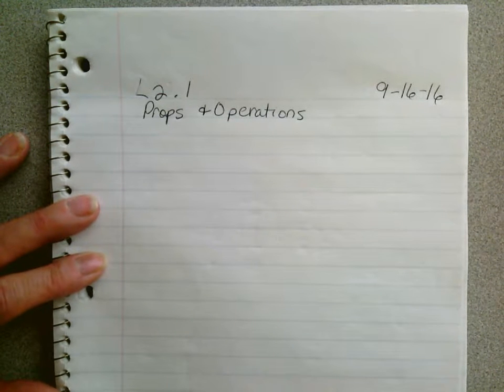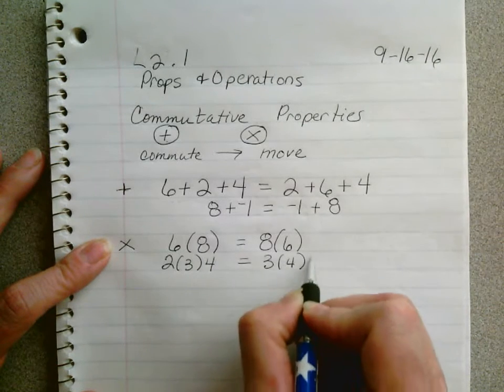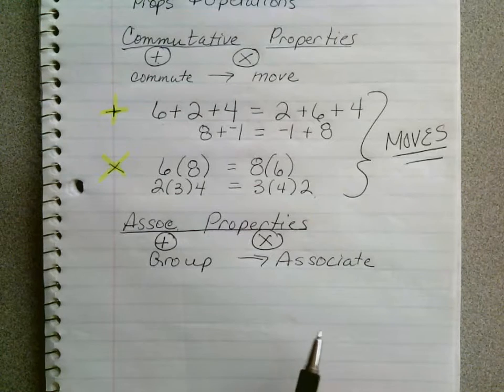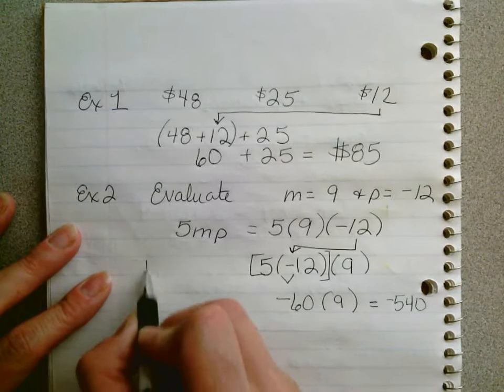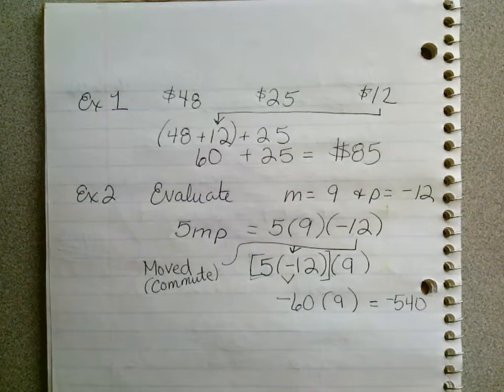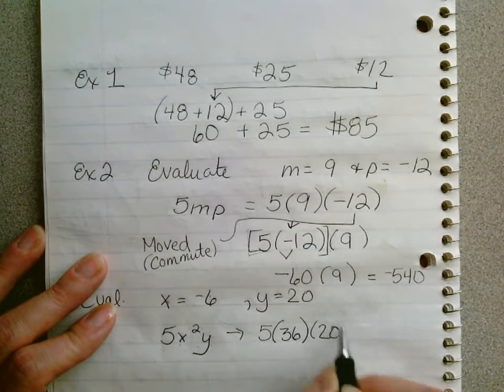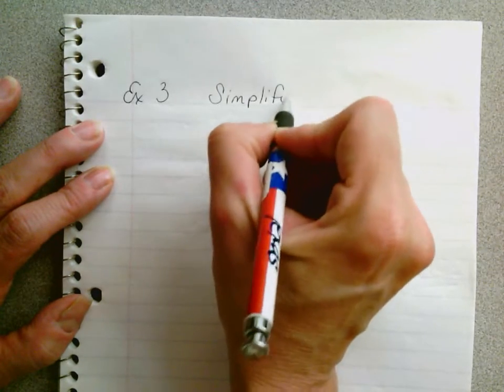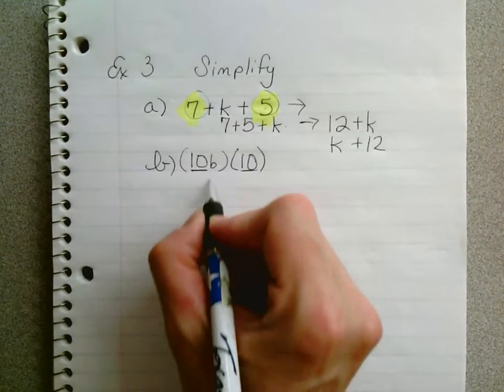L 2.1 Properties and Operations